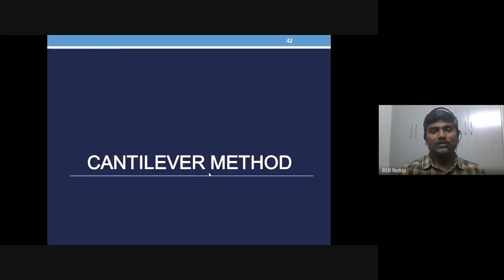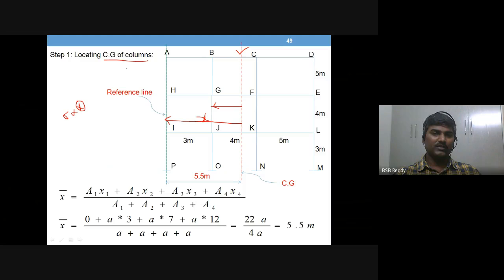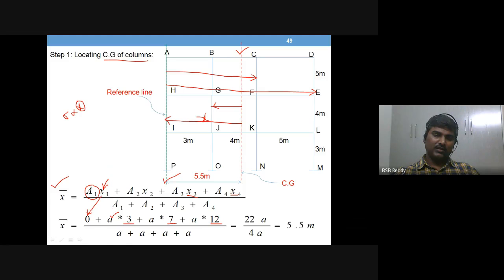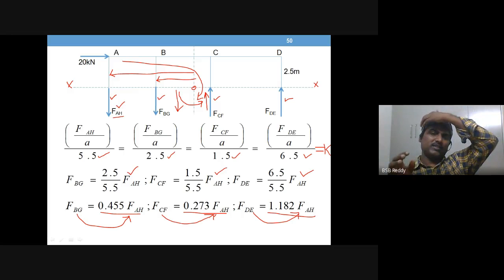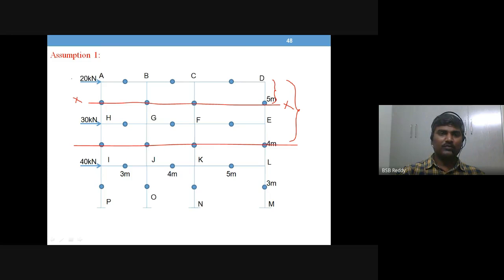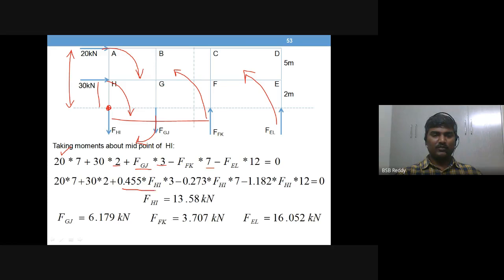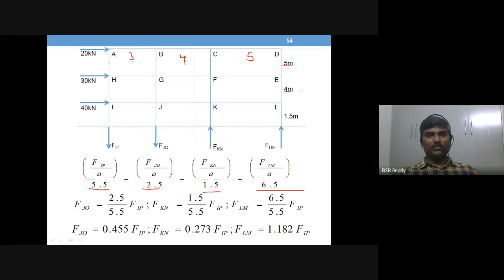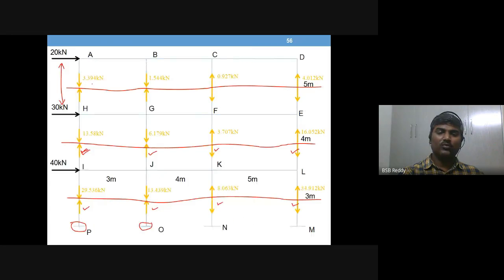cantilever method - step1b